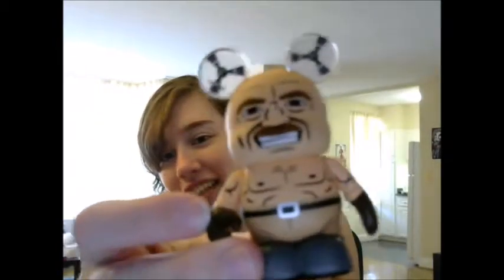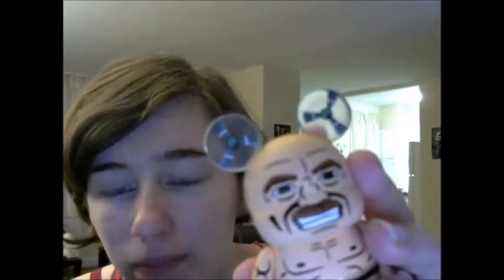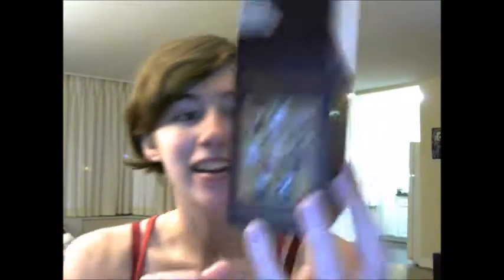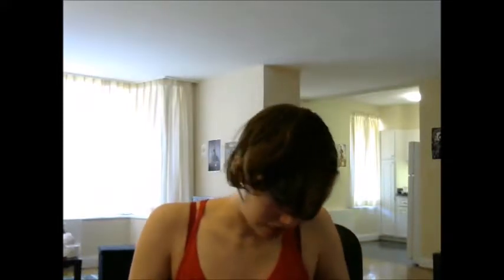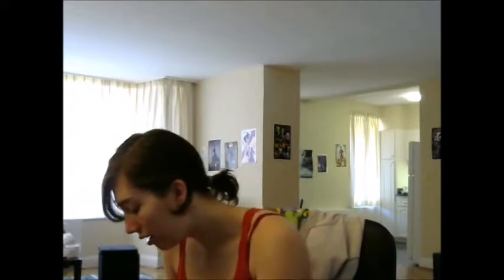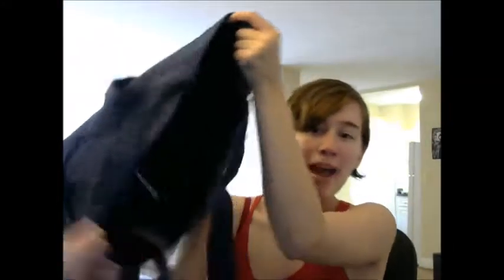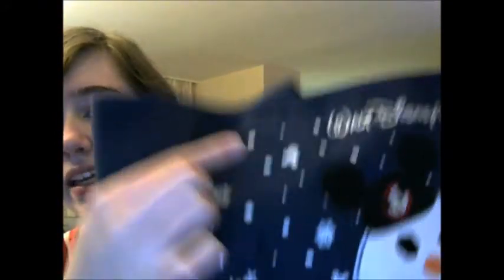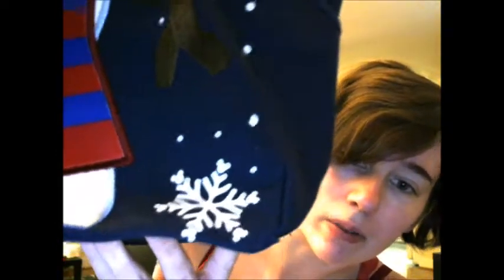Mail the Magic Unboxing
In this week's video watch me unbox a mail the magic subscription box. Sorry for the random lighting changes, after I filmed and watched the actual unboxing I decided I wanted to say more about each of the items. Not sure if I'll get a video out next week before I go to Disney but I'll let you know on instagram what I end up doing.